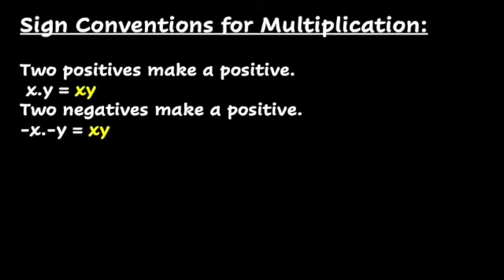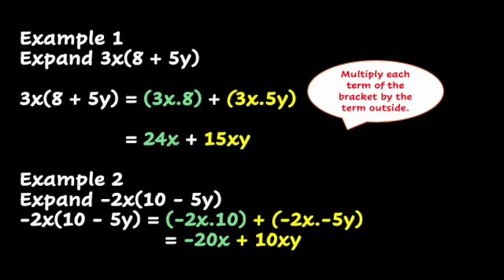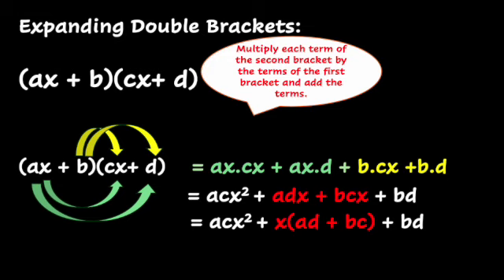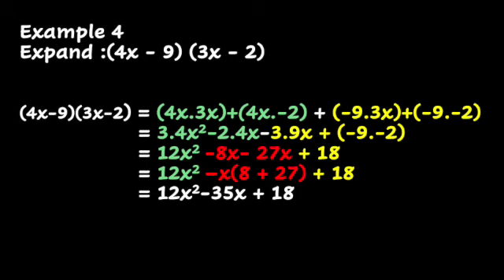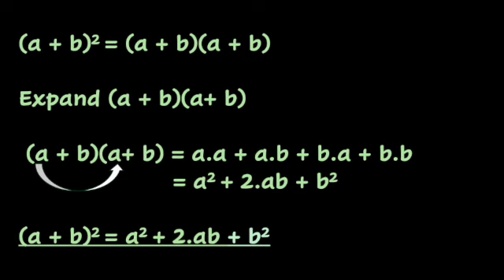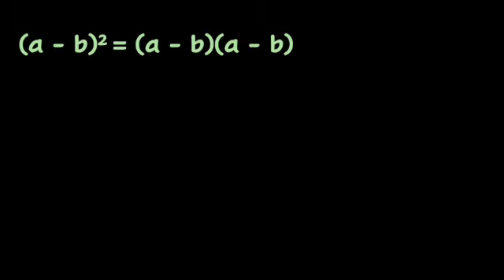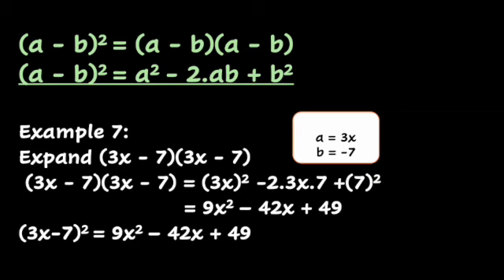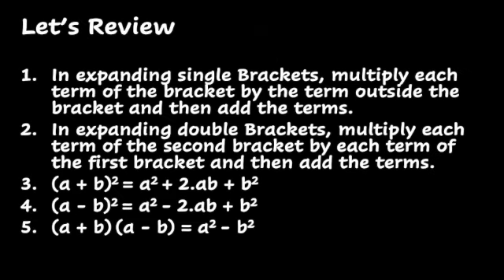Ms V's Classroom - Algebraic Expressions - Expanding Brackets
Master the fundamentals of solving Quadratic Equations, with ease! In this lesson, we break down complex concepts into simple, follow-along steps so you can build your math confidence and ace your exams.

In this video, you’ll learn how to expand brackets in Algebra

Key Algebra principles explained simply.
Step-by-step tutorials for middle school/secondary education.
Tips for GCSE, IGCSE, MYP, IB and CBSE students.